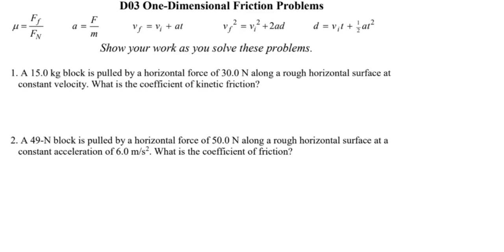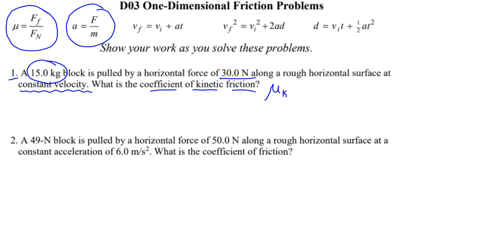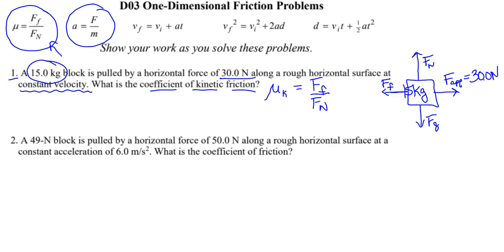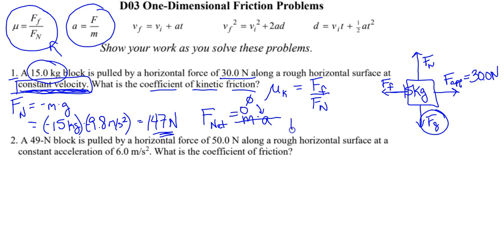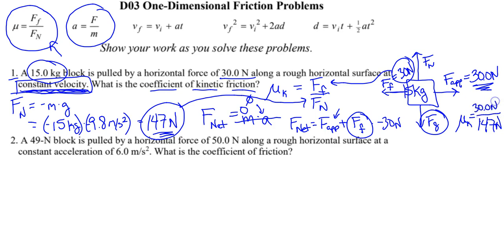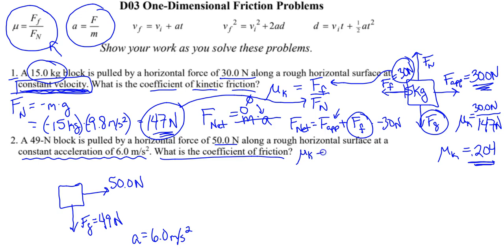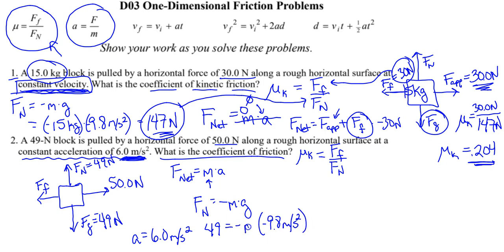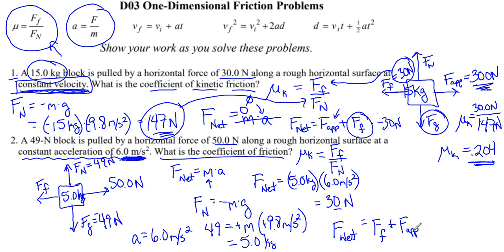D03Questions1&2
D03 - One-Dimensional Friction Problems